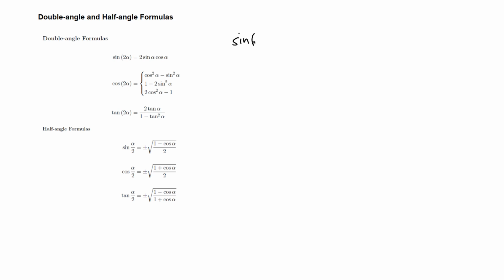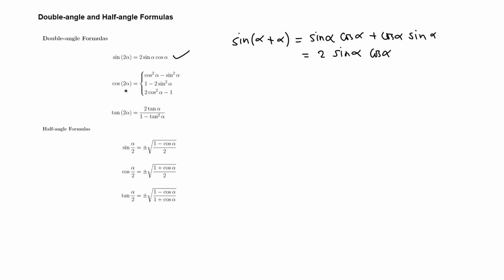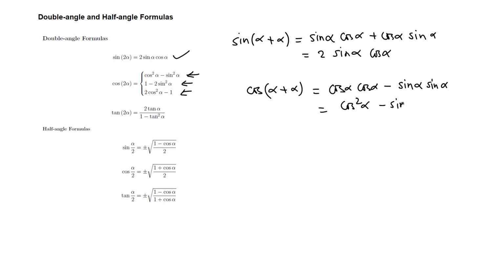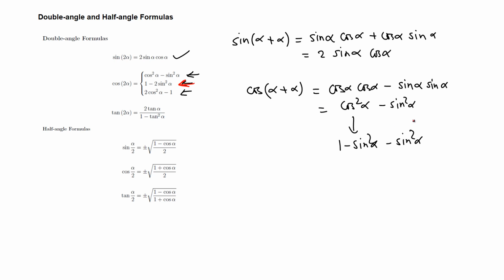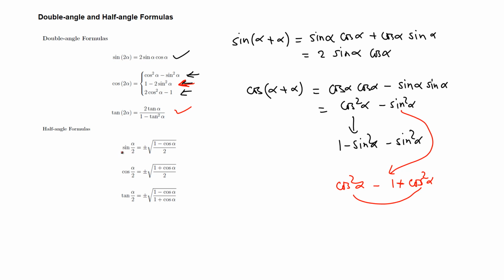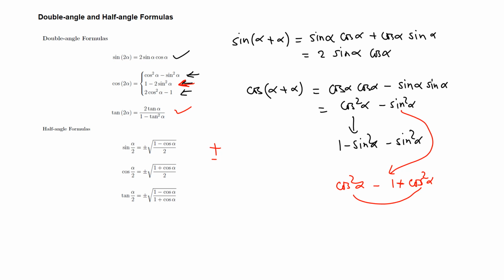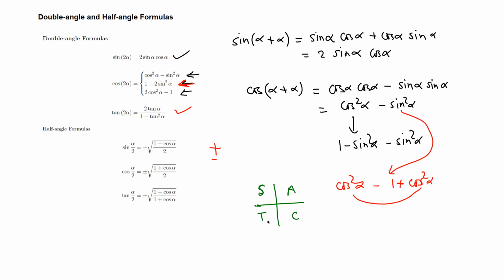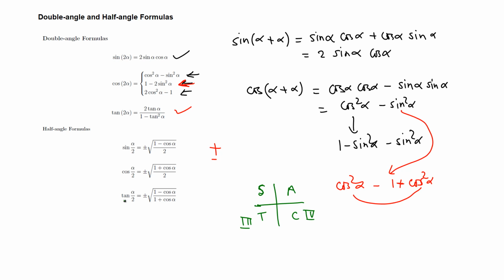Trigonometry: Double-angle and Half-angle Formulas